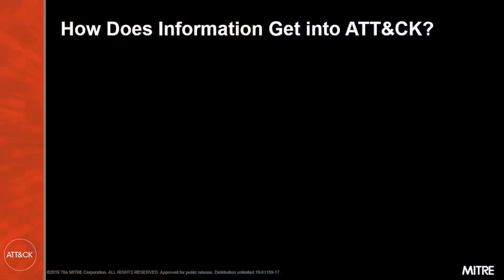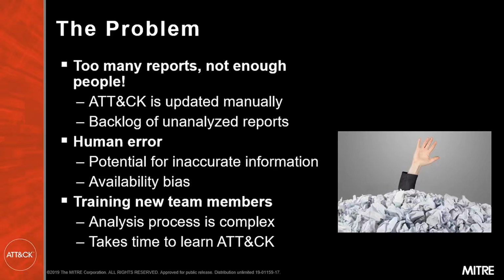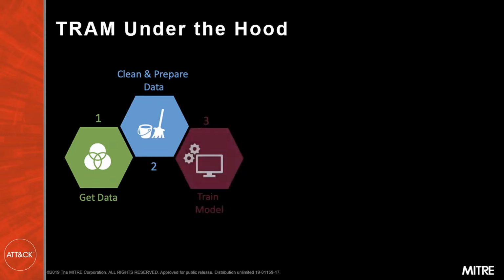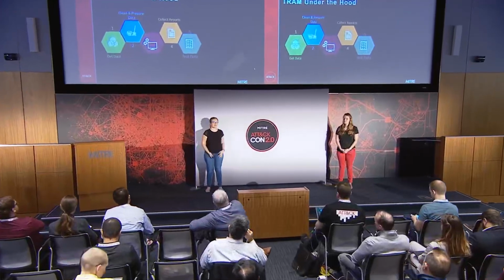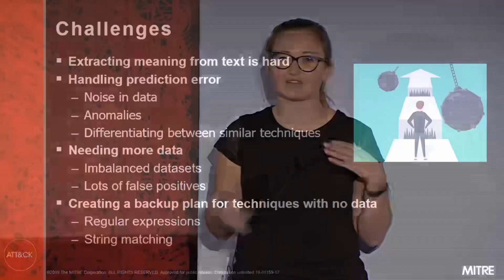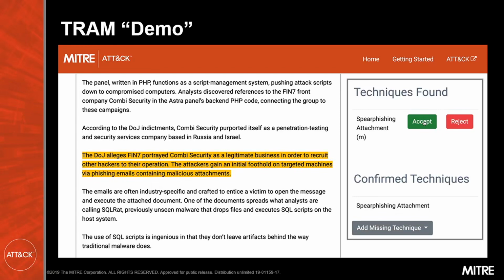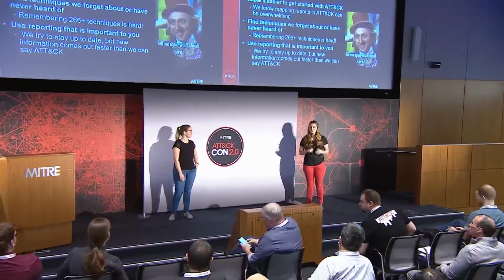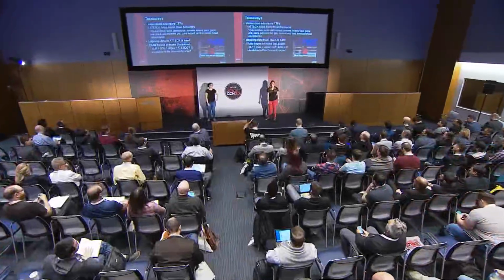ATT&CK Updates TRAM